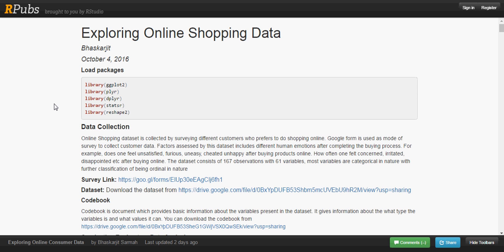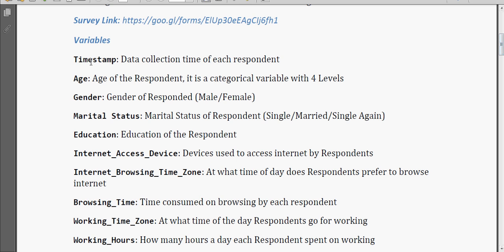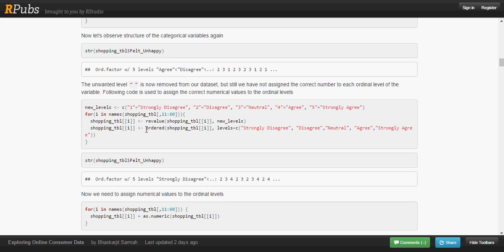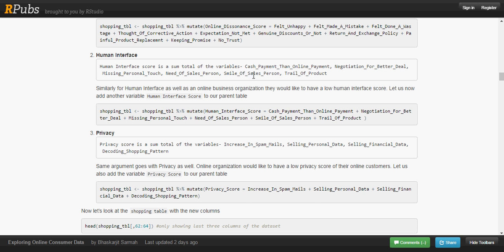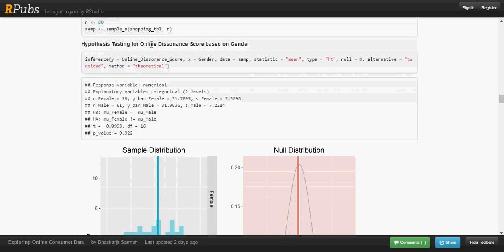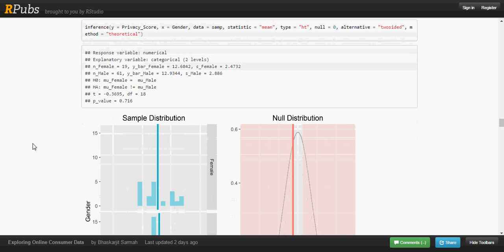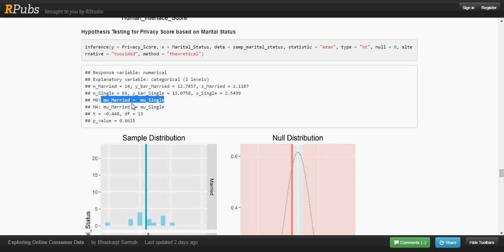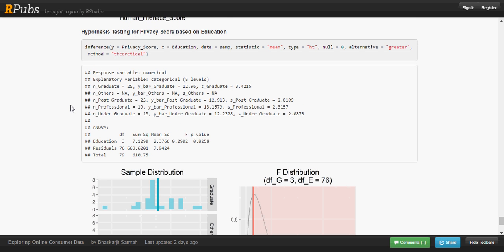exploring online shopping data